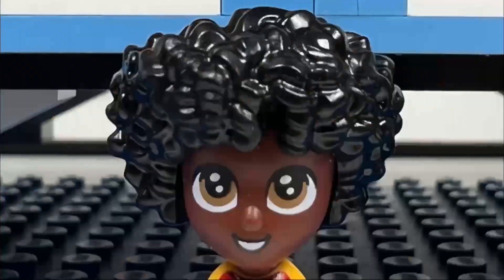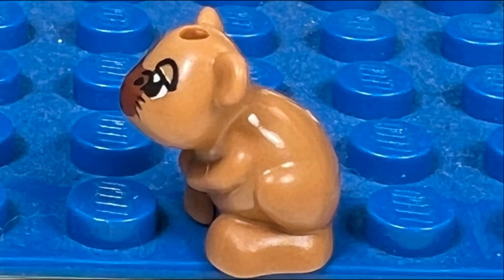LEGO Encanto Madrigal House Review - Like/Don’t Like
I review the Lego Disney Encanto Madrigal House set and tell you what I like/don’t like about the Lego Disney Encanto Madrigal House set